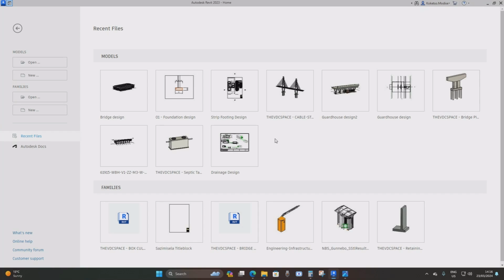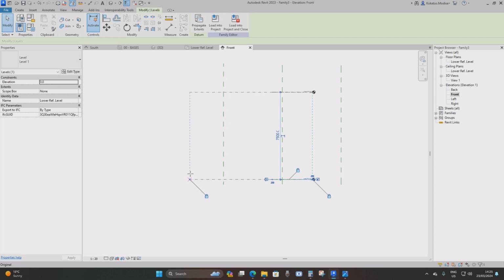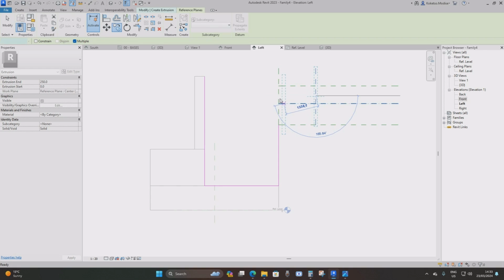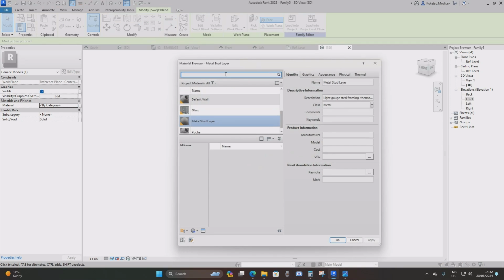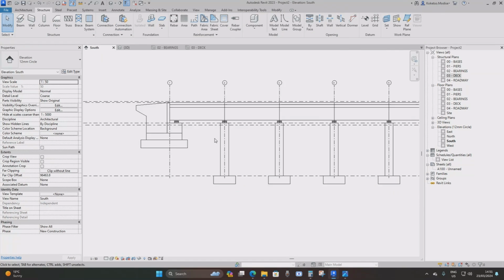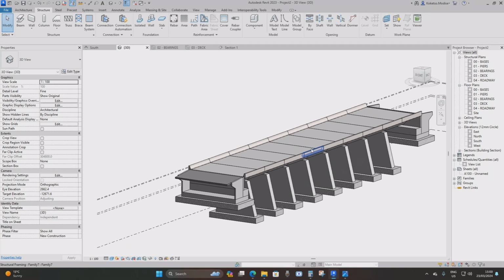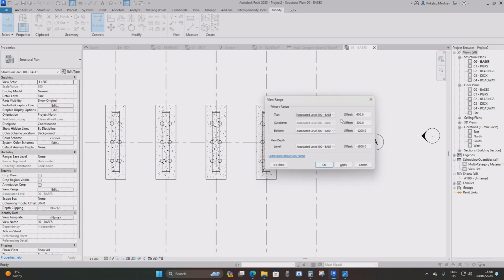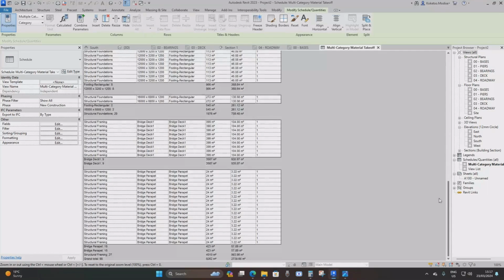Bridge Model in Revit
In this tutorial, I demonstrate how you can model a basic Bridge Model in Revit.